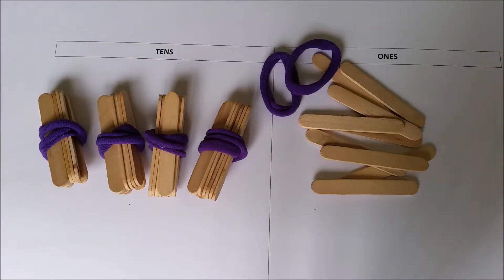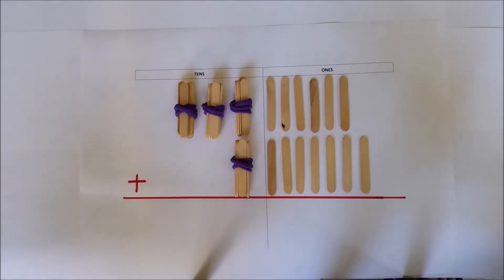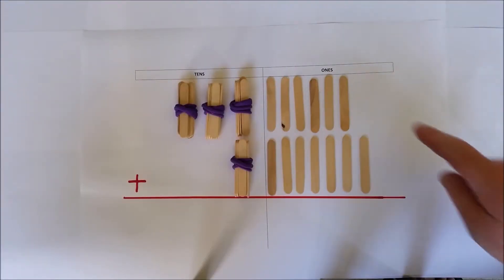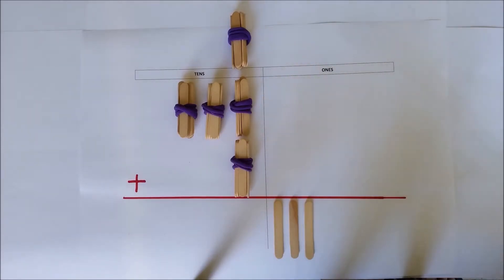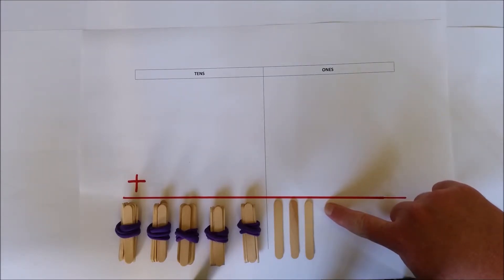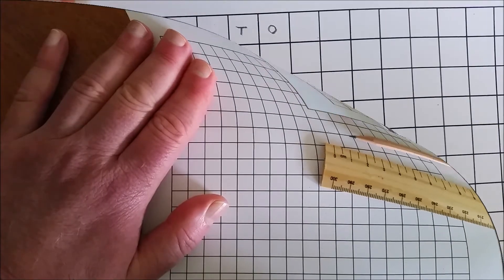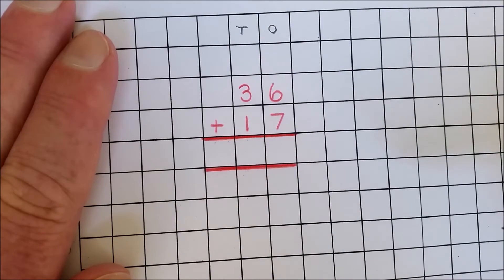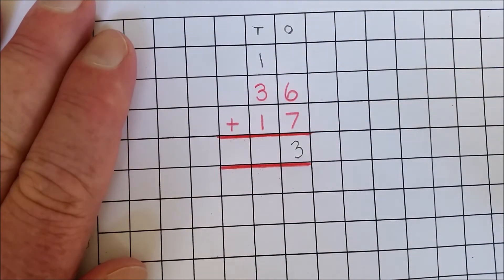(AwM2) Addition with materials and recording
Follow the steps and language used for teaching addition using materials and a place value chart with the traditional method. The method has an emphasis on renaming and place value.
This clip repeats (AwM1) and then follows up with pencil and paper recording of the problem.